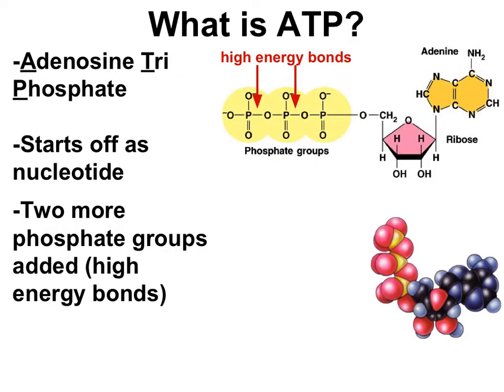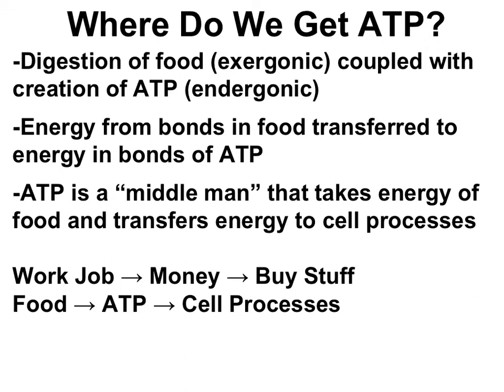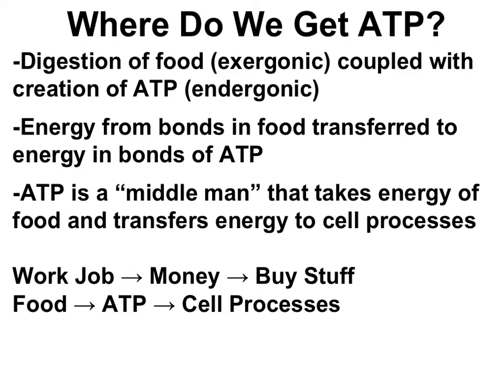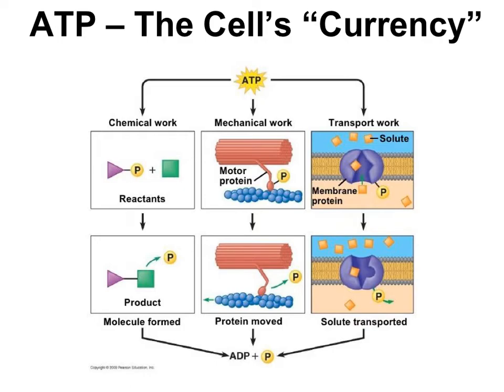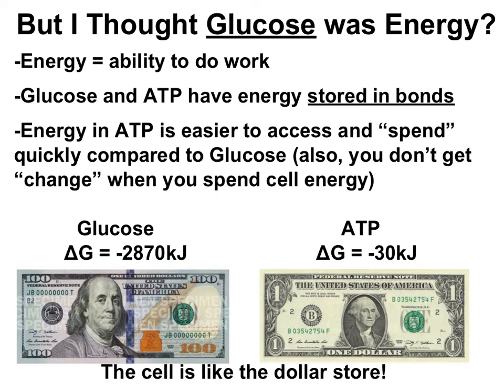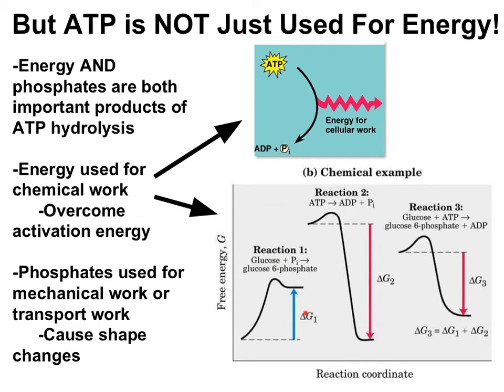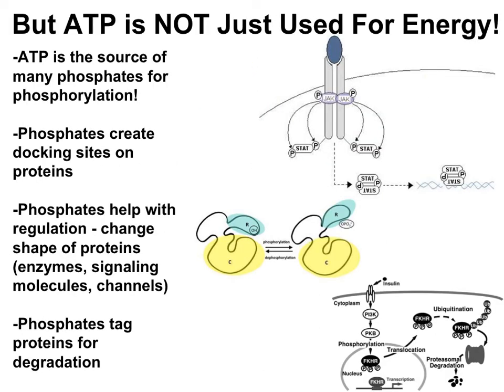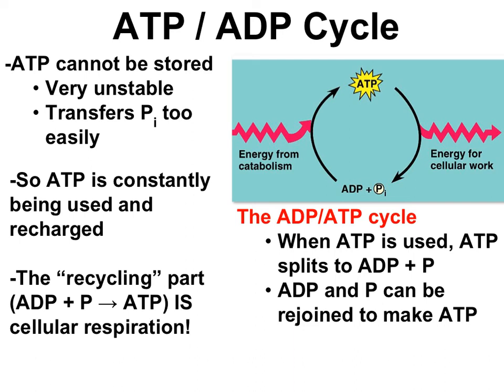Video 8.4 - ATP